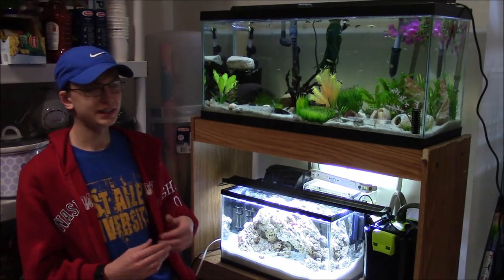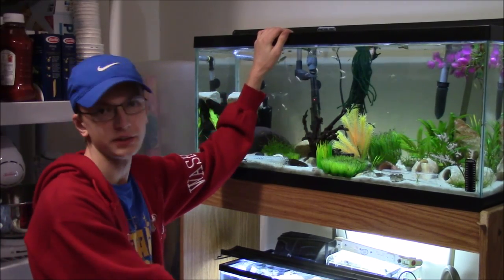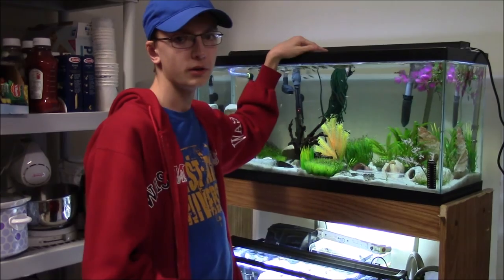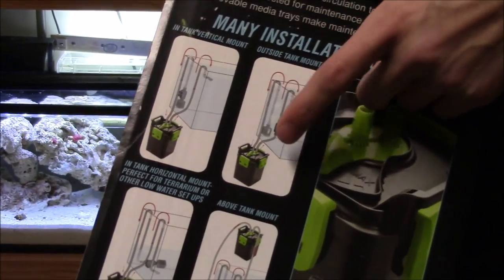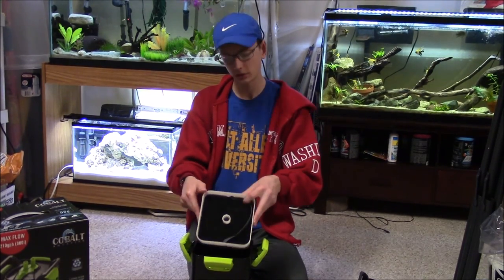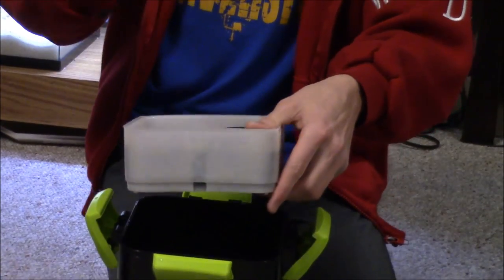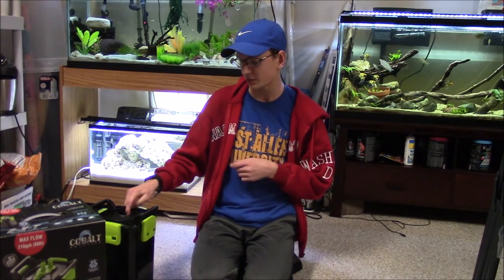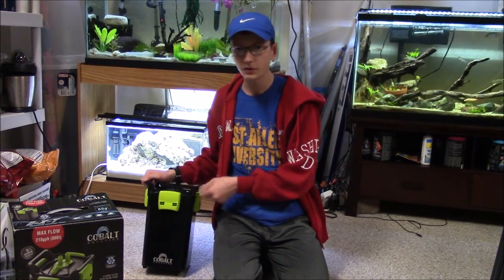Cobalt Aquatics EXT Canister Filter Review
This is honestly the most innovative canister I have ever seen or used. The best part is the fact that you can disconnect the hoses from the canister without losing the syphon due to a closed loop. From there you can easily take the canister away, clean it out, connect it back to the closed loop when you're done, and you don't have to worry about priming!

Don't forget about my contest where you could win one of these FOR FREE! I am also giving away a bunch of other Cobalt Aquatics equipment, supplies, and food. The contest goes until April 1st!

Hey guys...
I'm a 16 year old Christian guy, who loves technology, gaming, and most of all, AQUARIUMS! I'm working on breeding dwarf panda guppies, melanistic gambusia hobrooki, and heterandria formosas at the moment, and if you have any suggestions for what I should do in the future, or if I'm doing something wrong, feel free to let me know.